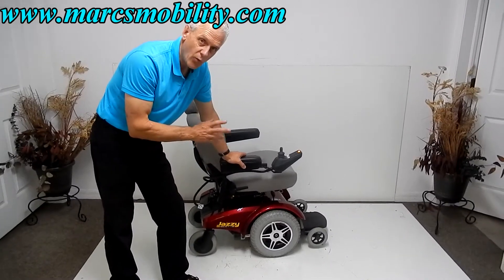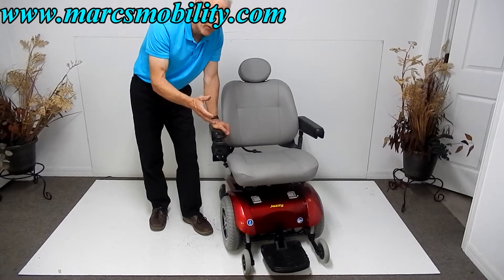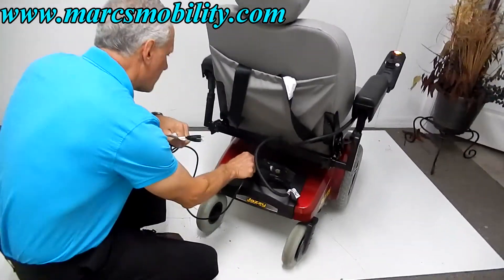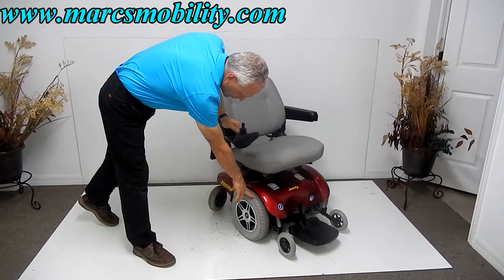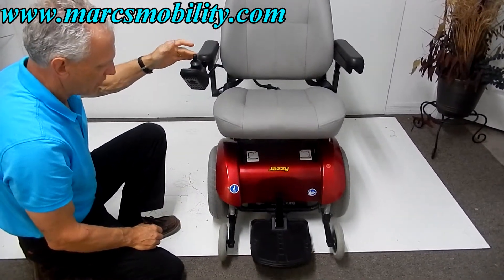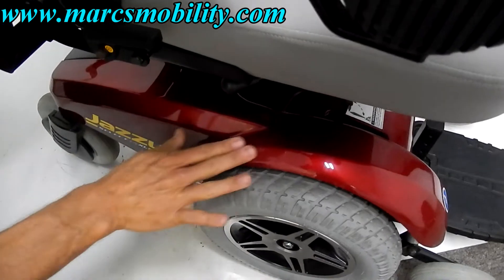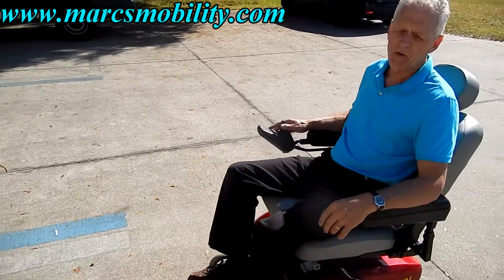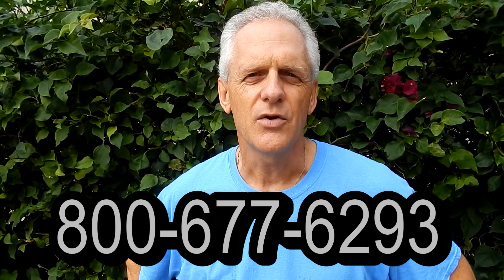Pride Mobility Jazzy Select 14XL